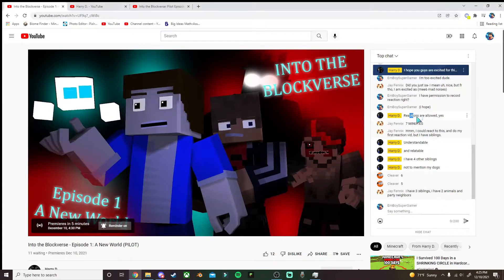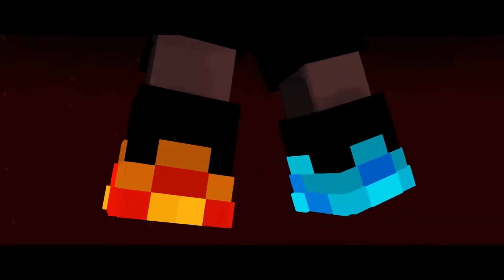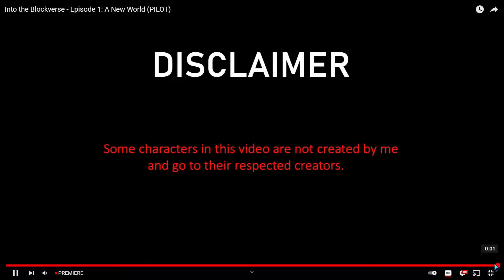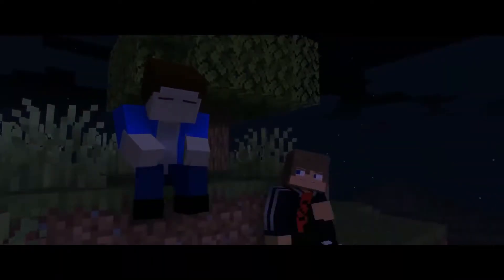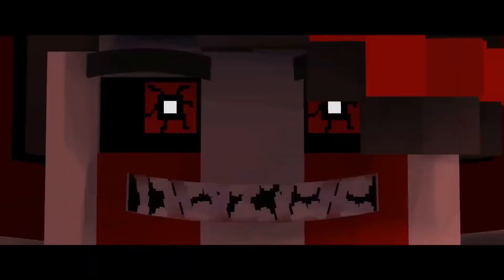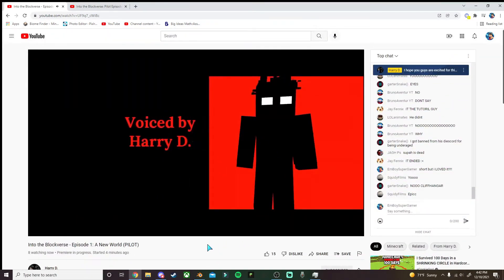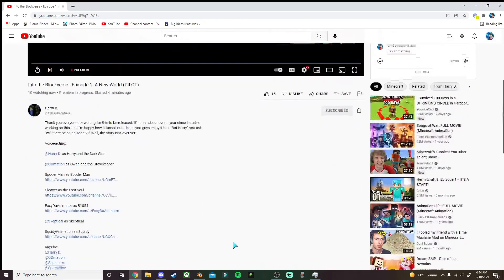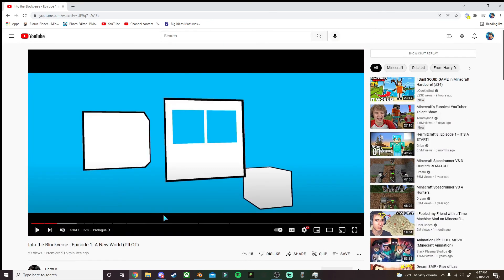Into The Blockverse is Adventurous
this is the first ever reaction to this show that's so cool

crying out to harry

i want to voice act